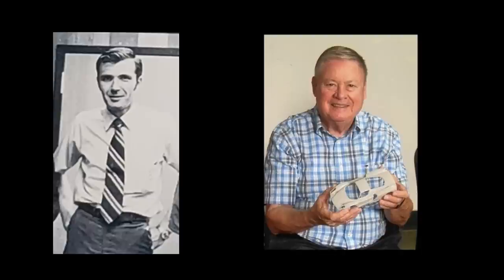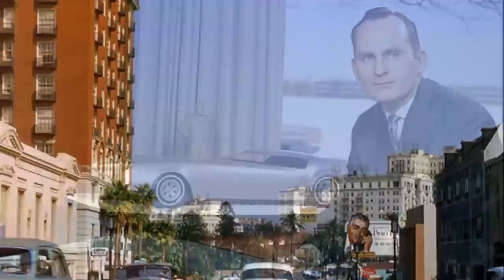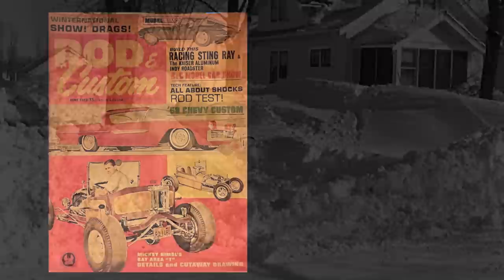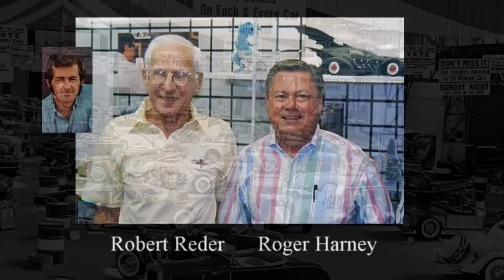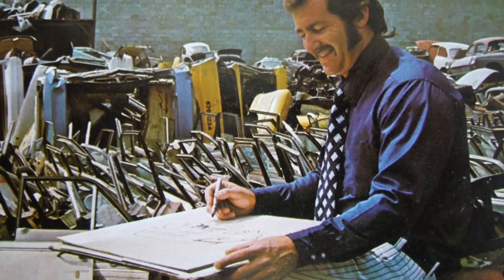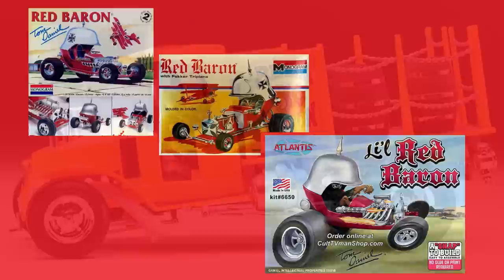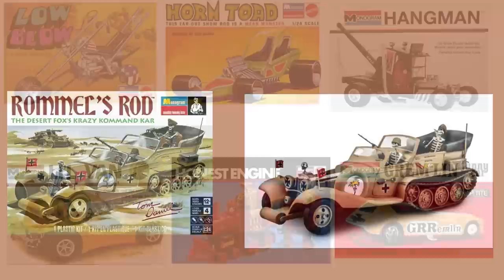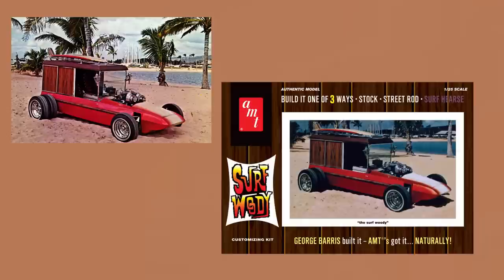Tom Daniel: master kit car designer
ONE CORRECTION:  The Boot Hill Express at timestamp 10:04 was designed by Ray Farhner.
A quick bio on the incredible career of master kit car designer Tom Daniel.